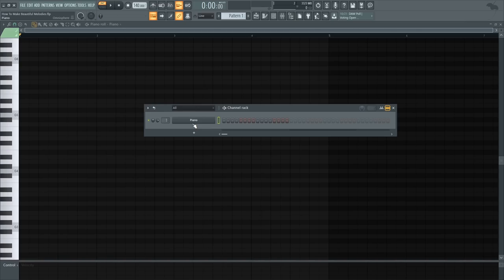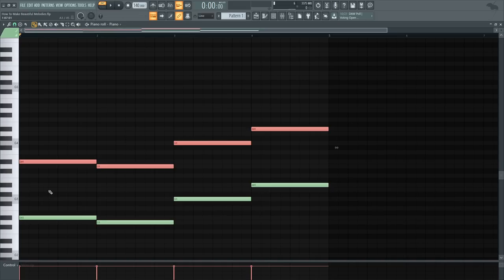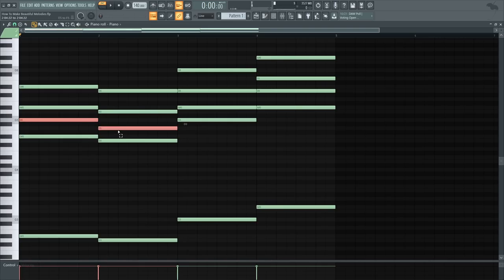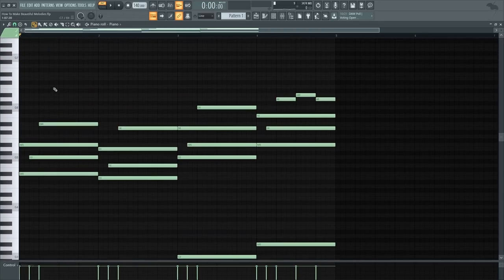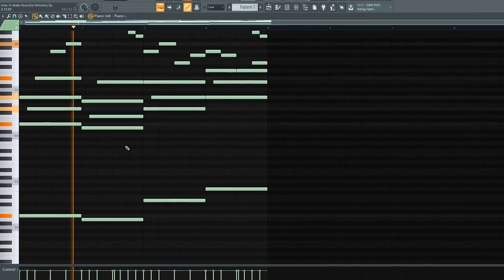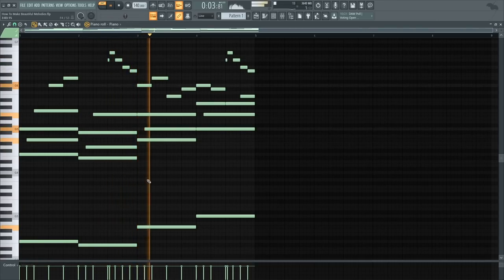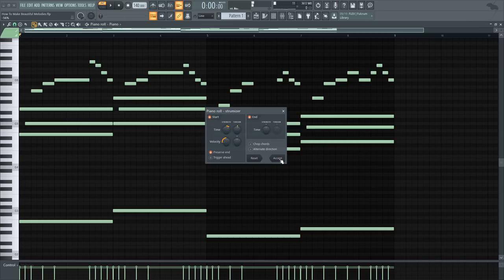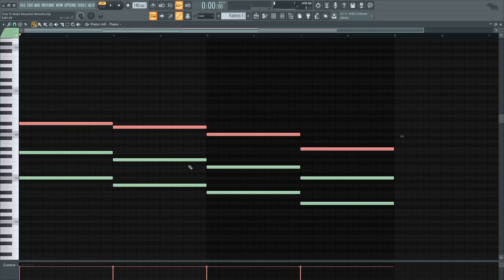HOW TO MAKE BEAUTIFUL SOUNDING MELODIES | FL Studio 20 Tutorial